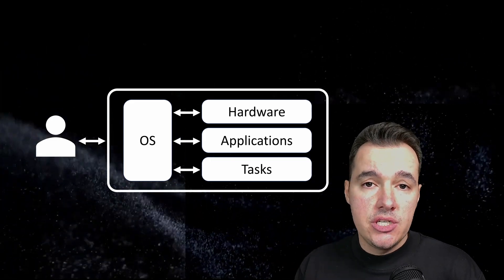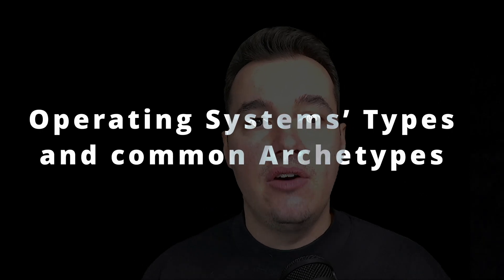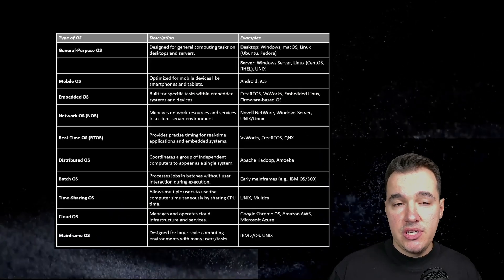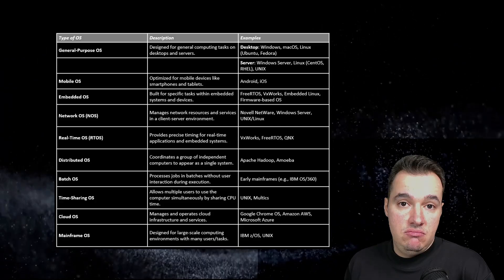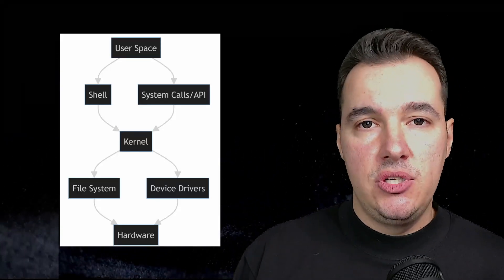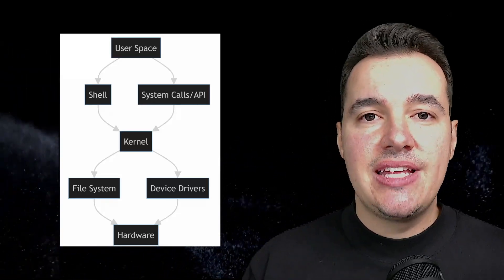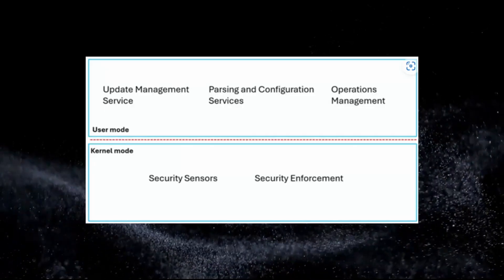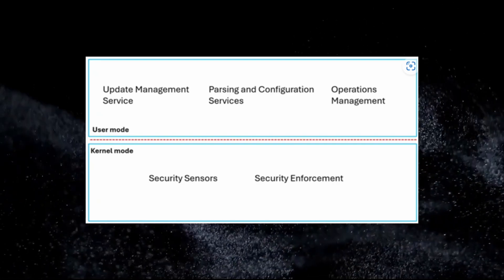Operating Systems’ Types and common players of this complex theme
In this episode of CloudnSec, join me as I break down the vital role Operating Systems (OS) play in our digital lives.

Let's thinkg about how the OS harmonizes the various components of your devices to ensure performance and resiliency.

We’ll explore different types of OS, with a focus on General-Purpose OS, and dive into the critical security measures that protect your system at the Kernel level.

Whether you're a tech enthusiast or a cybersecurity professional, this video provides essential insights into the backbone of modern computing.